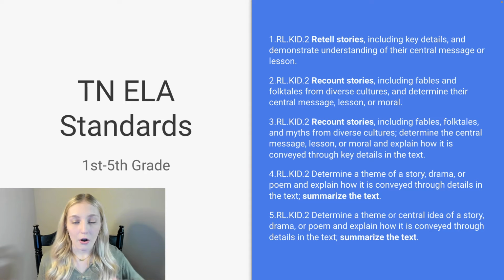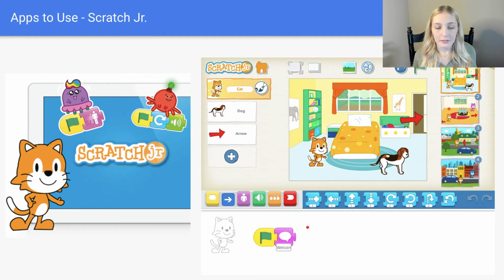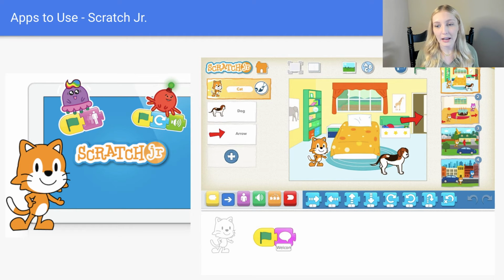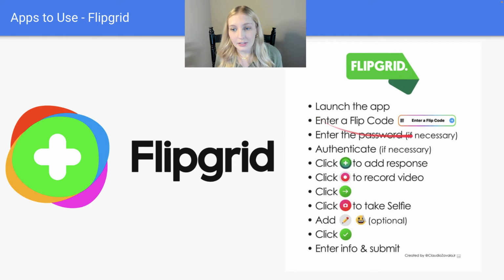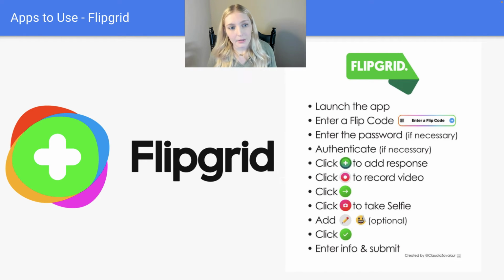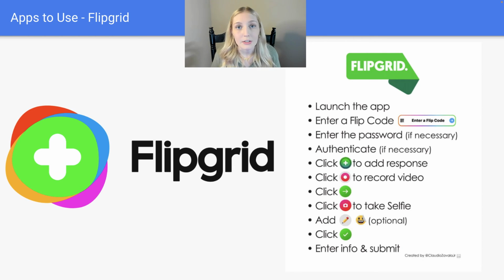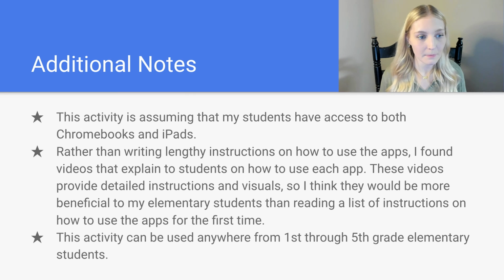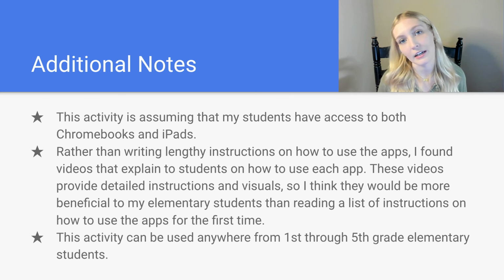Retelling a Story - Elementary ELA (1st-5th Grade) App Smashing Recipe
Here's a lesson activity idea for elementary students ranging from 1st-5th grade. This activity combines two apps: Scratch Jr. and Flipgrid. Here are some additional videos to help you get started with these apps: